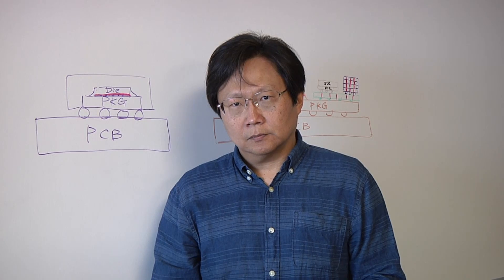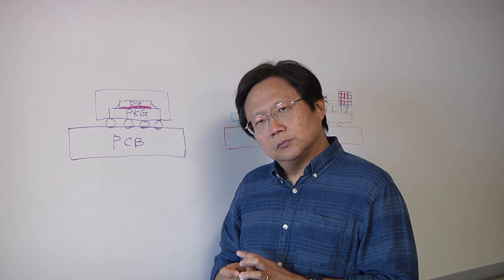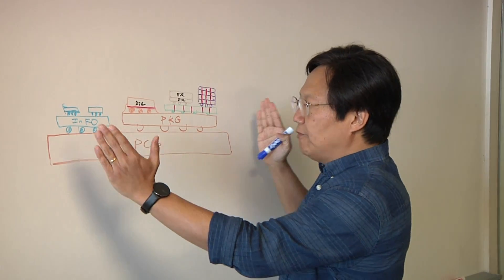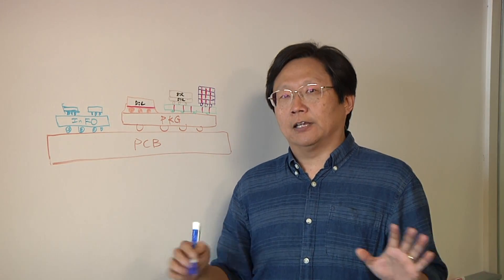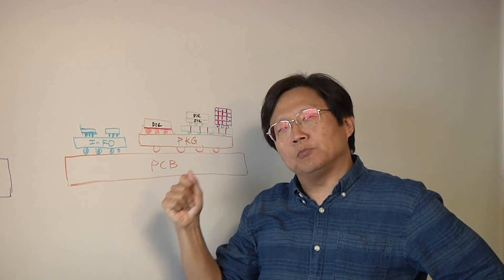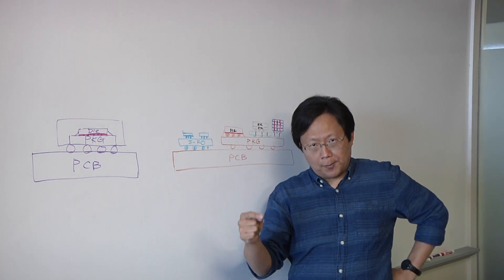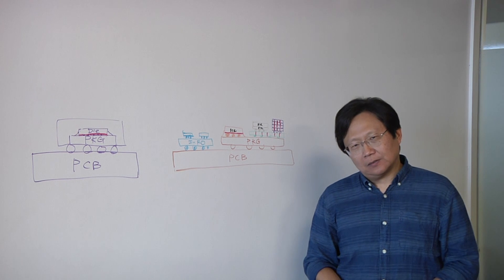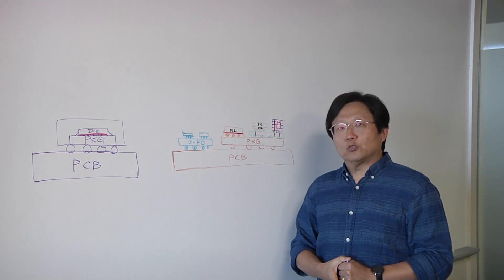Thermal Challenges In Advanced Packaging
Why packaging is so complicated, why power and heat vary with different use cases and over time, and why a realistic power map is essential particularly for AI chips, where some circuits are always on. CT Kao, product management director at Cadence, talks with Semiconductor Engineering.